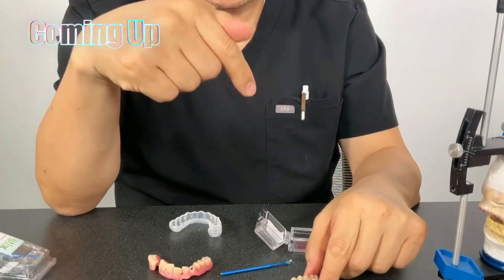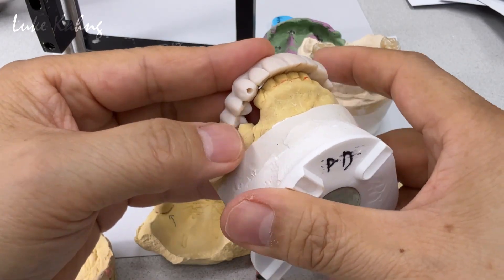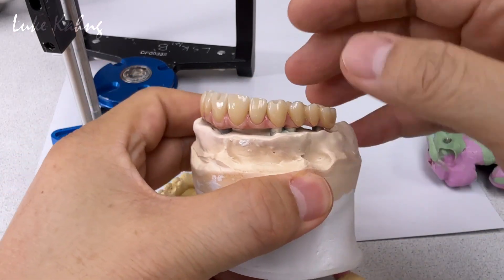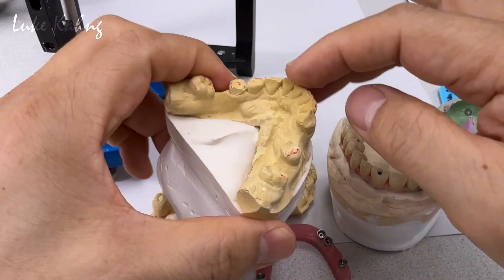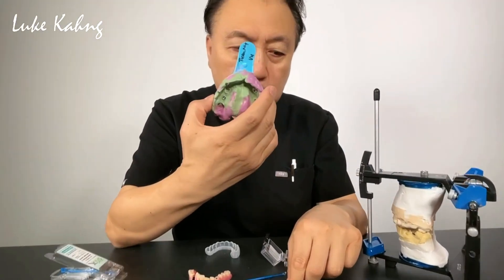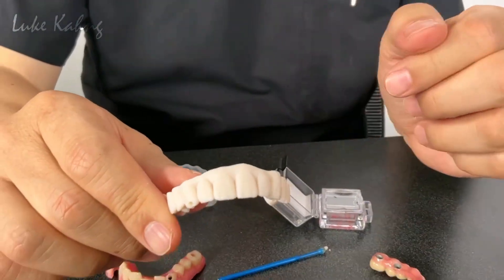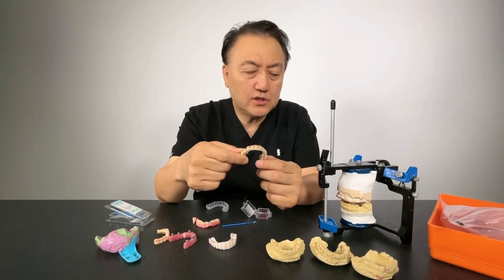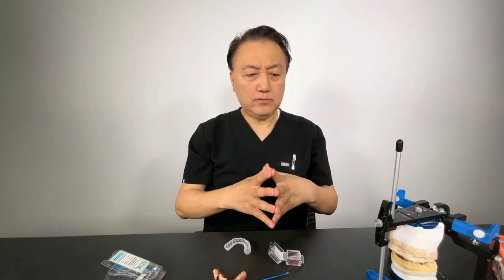SYTON 7-Star | Masking a Facial, Central Anterior Access Hole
In this video I show you a SYTON 7-Star case with facial, central implant access holes and how I perfectly mask it into the patient's full-mouth implant prosthetic